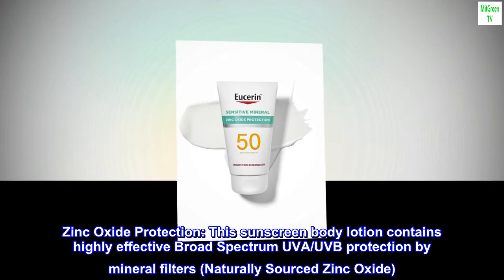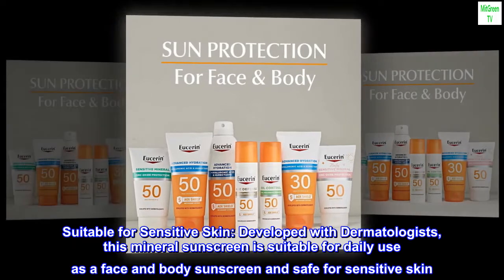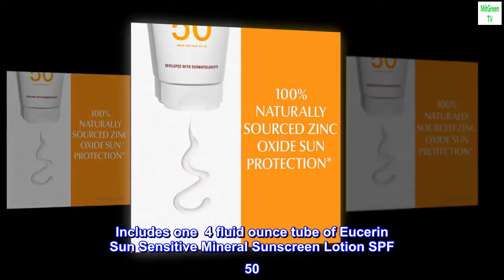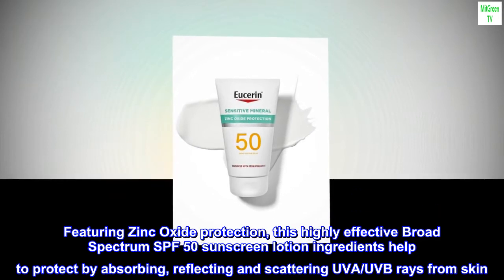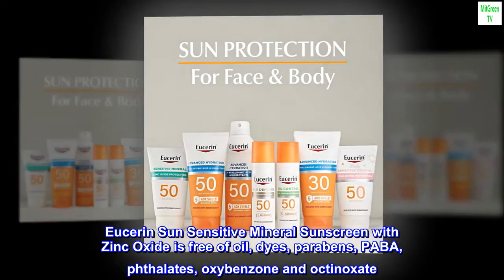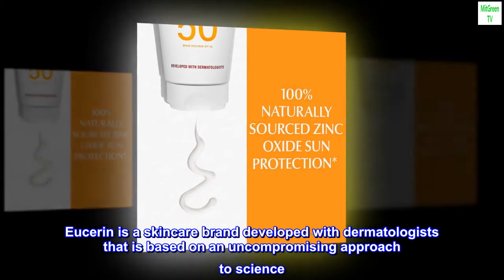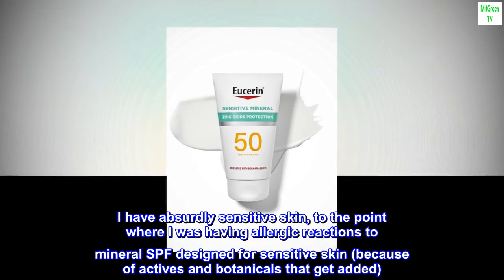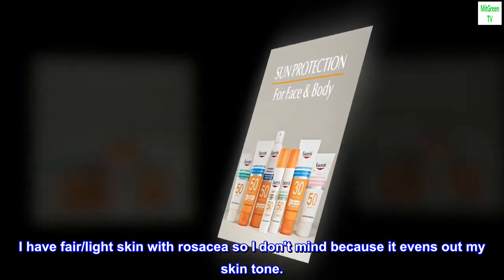Eucerin Sun Sensitive Mineral Sunscreen Lotion SPF 50 With Zinc Oxide Protection, 4 Fl Oz Tube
Zinc Oxide Protection: This sunscreen body lotion contains highly effective Broad Spectrum UVA/UVB protection by mineral filters (Naturally Sourced Zinc Oxide)
Invisible Finish: Eucerin Sun Sensitive Mineral Sunscreen Lotion has a lightweight texture and leaves an invisible finish with no residue
Suitable for Sensitive Skin: Developed with Dermatologists, this mineral sunscreen is suitable for daily use as a face and body sunscreen and safe for sensitive skin
Free Of: This Eucerin sunscreen SPF 50 lotion is hypoallergenic, and free of fragrance, oil, dyes, parabens, PABA, phthalates, oxybenzone and octinoxate
Includes one  4 fluid ounce tube of Eucerin Sun Sensitive Mineral Sunscreen Lotion SPF 50
Eucerin Sun Sensitive Mineral Sunscreen Lotion SPF 50 provides mineral sun protection for sensitive skin and is water resistant (up to 80 minutes) and sweat resistant. Featuring Zinc Oxide protection, this highly effective Broad Spectrum SPF 50 sunscreen lotion ingredients help to protect by absorbing, reflecting and scattering UVA/UVB rays from skin. This lightweight sunscreen is easy to apply and easily spreadable. Eucerin Sun Sensitive Mineral Sunscreen with Zinc Oxide is free of oil, dyes, parabens, PABA, phthalates, oxybenzone and octinoxate. It is also a hypoallergenic and fragrance free sunscreen. Clinically proven safe for sensitive skin and developed with dermatologists, this sunscreen is suitable for daily use as a face and body sunscreen. Eucerin is a skincare brand developed with dermatologists that is based on an uncompromising approach to science. with continuous use. Use as directed with other Sun Protection Measures (See Drug Facts Box)
Amazing For Sensitive Skin
I have absurdly sensitive skin, to the point where I was having allergic reactions to mineral SPF designed for sensitive skin (because of actives and botanicals that get added). This was my last attempt before pursuing allergy testing and just relying on UPF clothing. It definitely has a white cast. I have fair/light skin with rosacea so I don't mind because it evens out my skin tone.